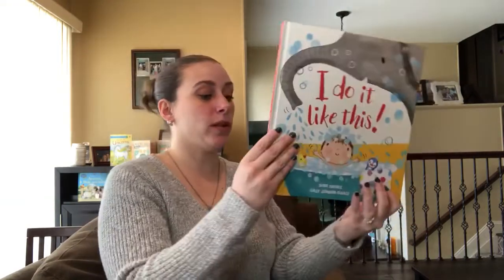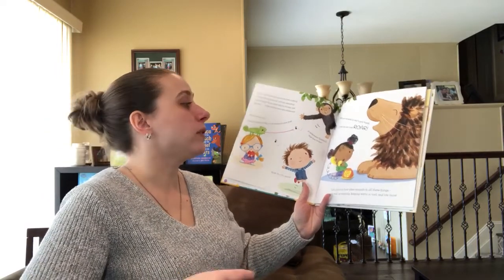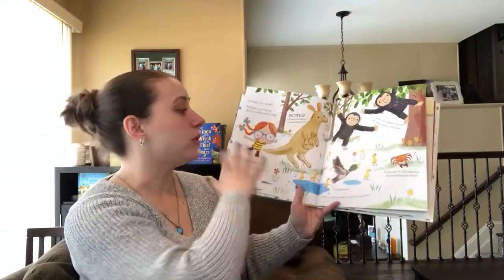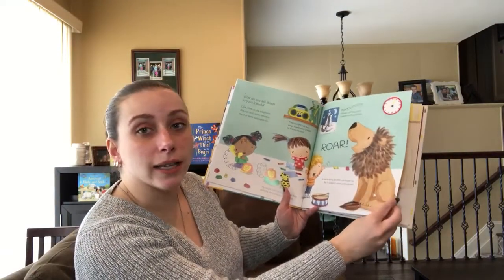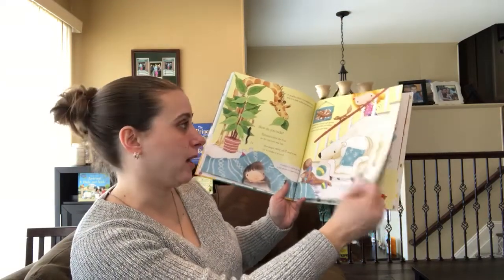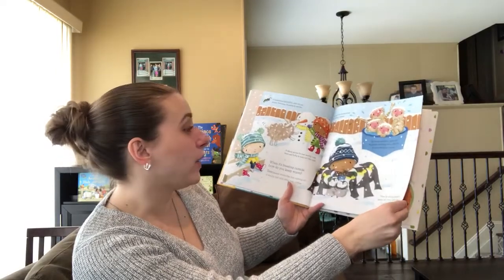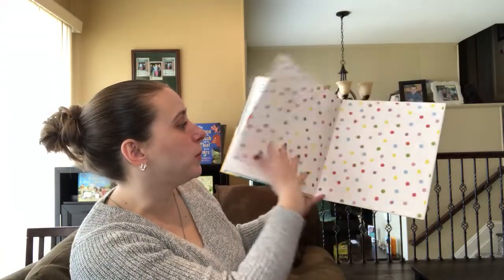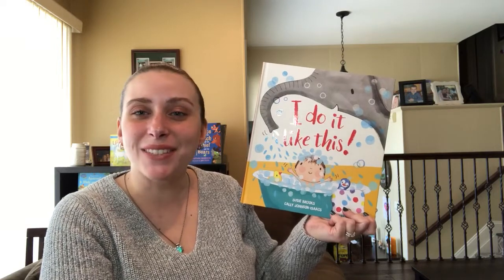Usborne I do It Like This!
This book show how humans do things versus how different animals do things. It is an adorable book. Each spread of 2 pages goes over a topic such as: How do you eat? How do you wash? How do you dance? Then at the end it encourages you to do things like some of the animals. Such a fun book and educational too!!

You can check out the other books Usborne Books & More has to offer on my